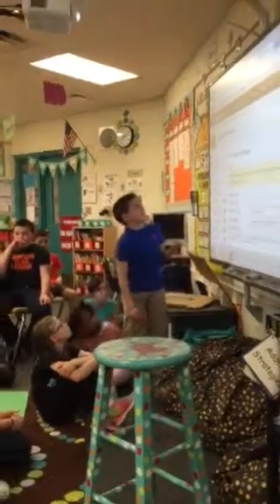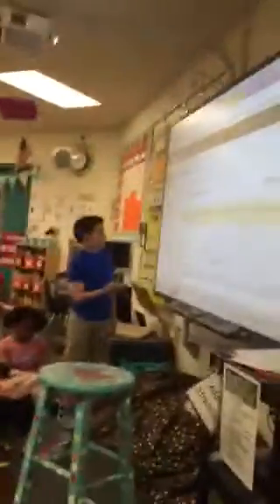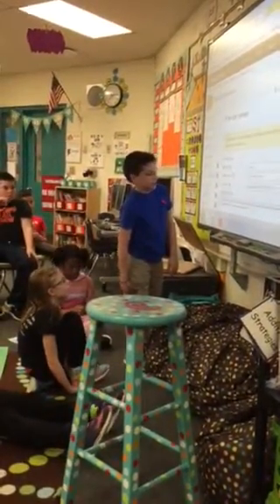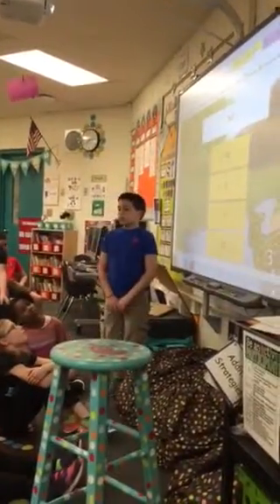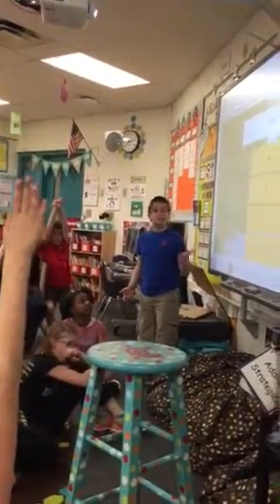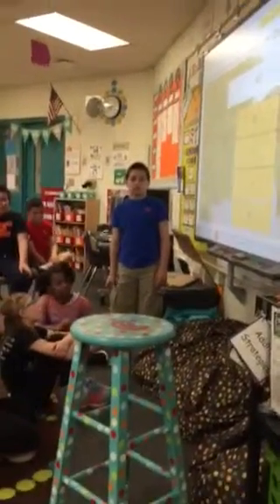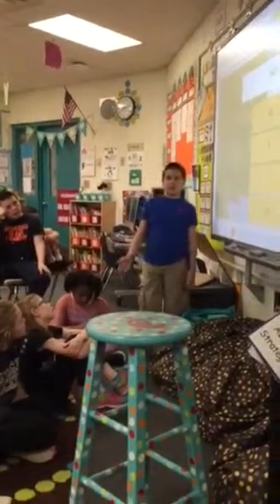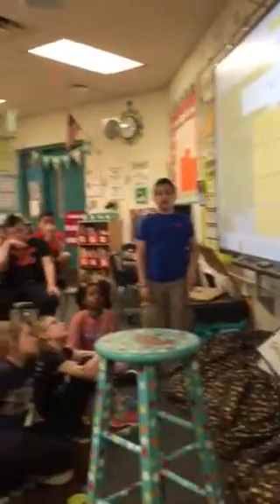Mattheos' Genius Hour Presentation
Making a computer game